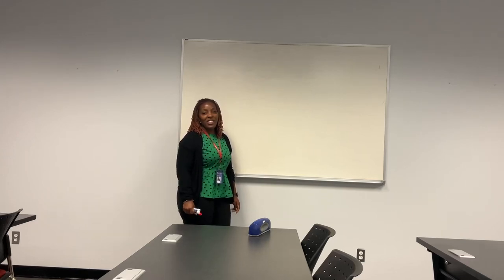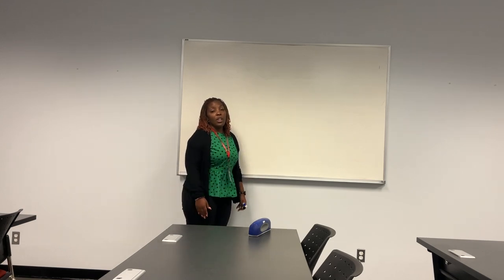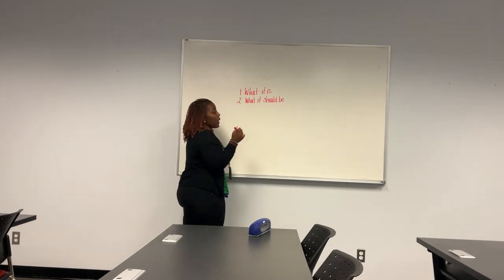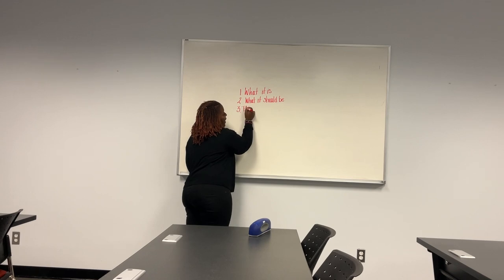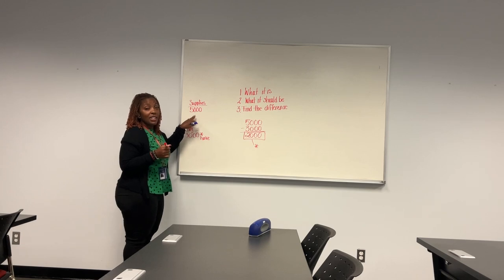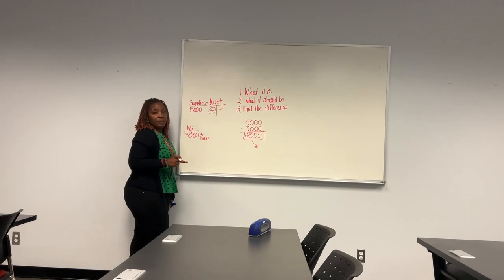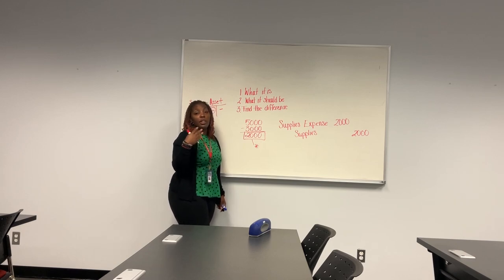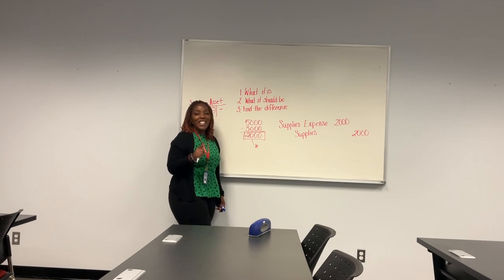Accounting Adjustments made easy - Scott’s Way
Follow this series for a brief discussion of adjustment